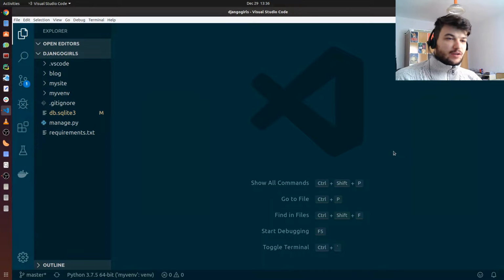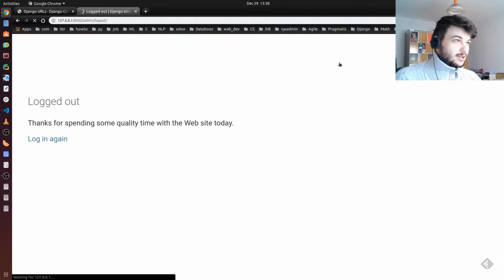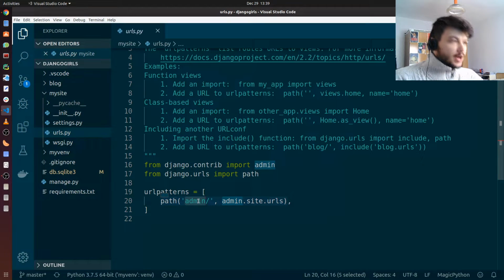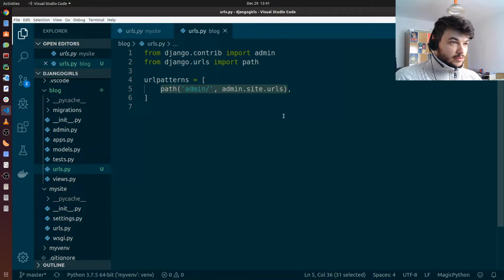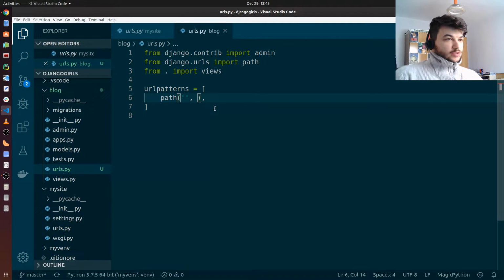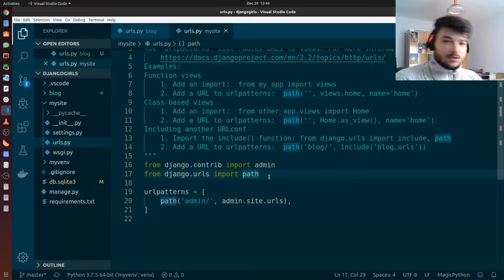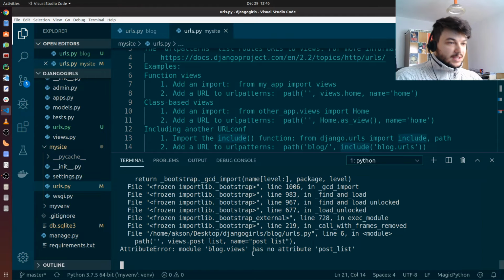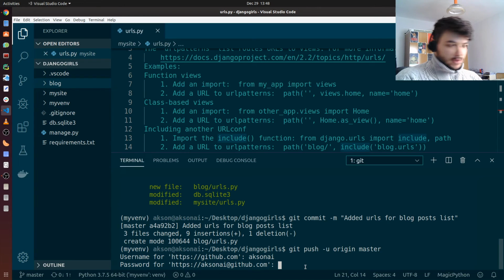Django URLs [Django Beginner Tutorial 7]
where we get started with Django URLs. Here is my Github repo with all the code so far: